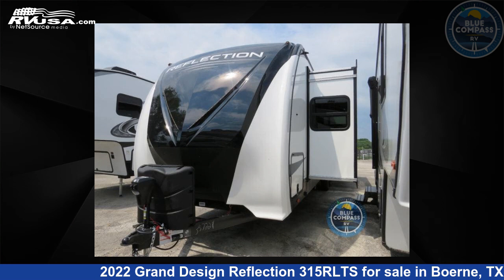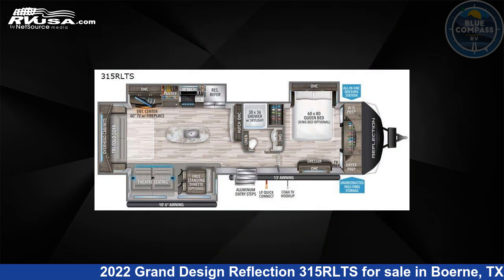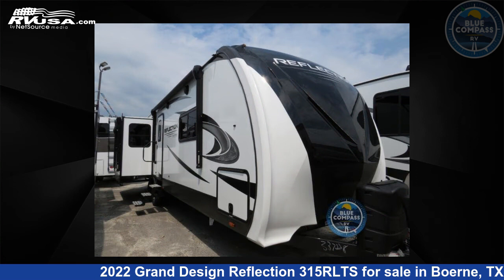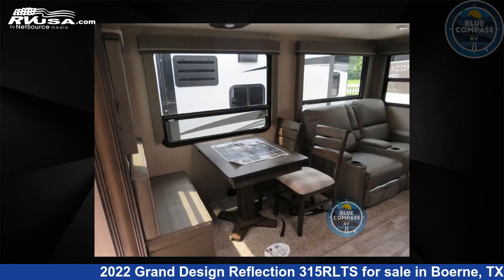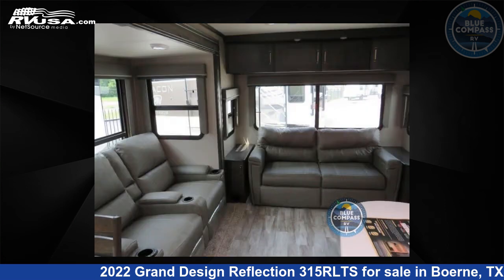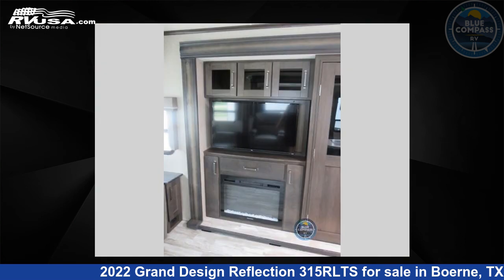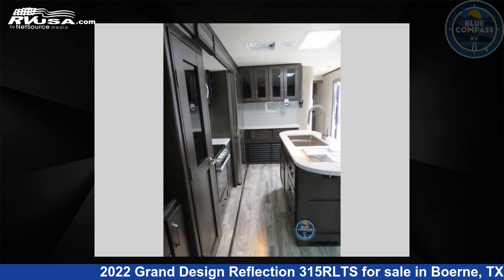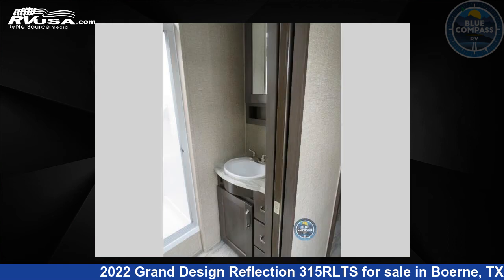Marvelous 2022 Grand Design Reflection Travel Trailer RV For Sale in Boerne, TX | RVUSA.com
This 2022 Grand Design Reflection 315RLTS is a Travel Trailer RV. It is located in Boerne, TX 78006 and is offered for sale by Blue Compass RV - Boerne, TX. This Used Grand Design Is 37' 0" in length and features 3 slideouts, a PEBBLE interior, sleeps 5, Slideout, and 60 gal fresh water capacity. The floorplan layout of this Travel Trailer features Front Bedroom, Kitchen Island, Rear Living Area.

Blue Compass RV - Boerne, TX is a dealer for brands like: Alliance RV, CrossRoads, Cruiser RV, DRV, Dutchmen, Forest River, Grand Design, Heartland, Palomino, Redwood RV and offers the following rv services: Parts/Accessories, Service. They stock rv types such as: Class A, Class C, Fifth Wheel, Toy Hauler, Travel Trailer. For more information and pricing on this unit, To see all units available for sale by Blue Compass RV - Boerne, TX,